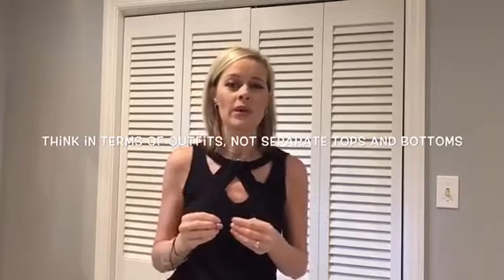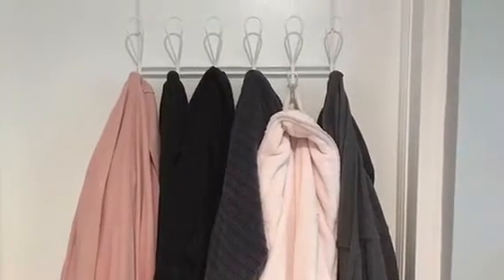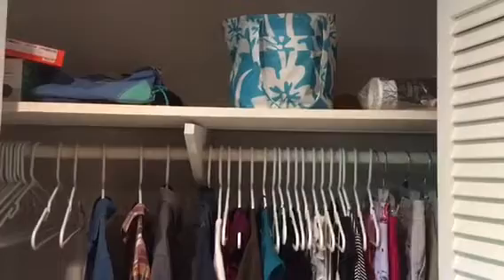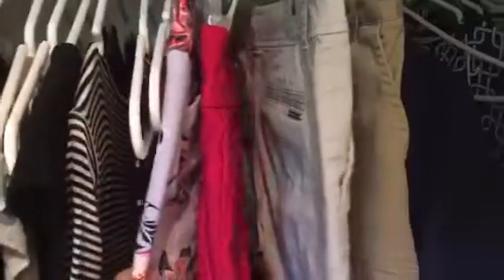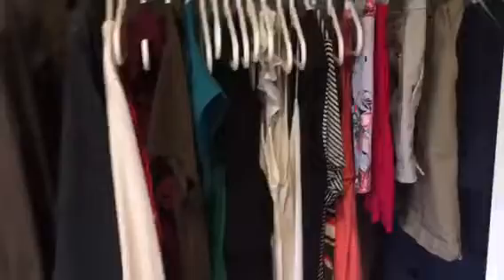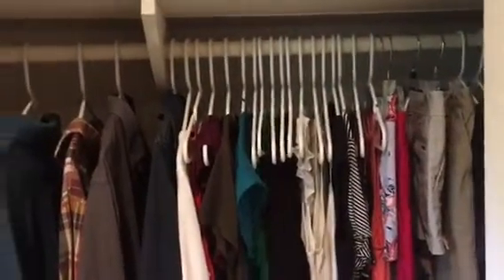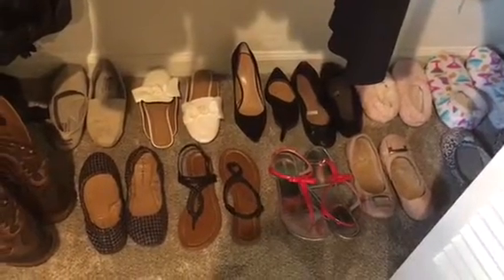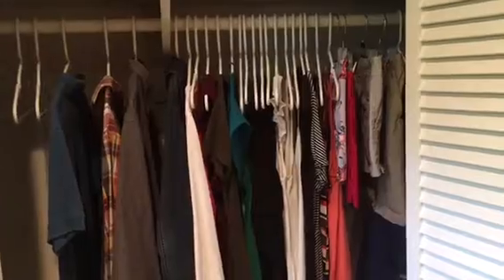3 Steps to Declutter and Downsize Your Closet!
Are you overwhelmed when you look for an outfit in your closet? Downsize and declutter your wardrobe and your closet! In this video, I’m giving you the 3 tried and true steps I took when I downsized my wardrobe and my closet! Now I can get dressed without stress each morning, and I’m ready to take on the day because I have simplified this part of my routine!